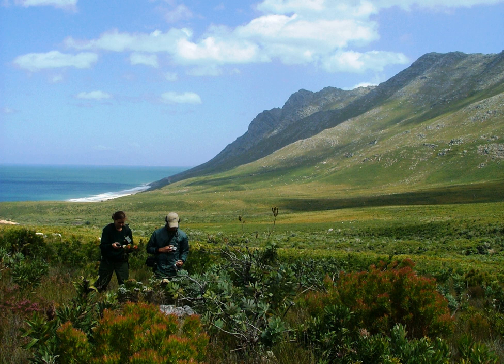Kogelberg Biosphere Reserve | Wikipedia audio article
00:00:29 1 Ecology
00:02:02 2 History
00:04:50 3 Greater Biosphere Reserve
00:06:12 4 See also

- Socrates

SUMMARY
Kogelberg Nature Reserve is a nature reserve of 3,000 ha (7,400 acres) comprising the Kogelberg Mountain Range, to the east of Cape Town, South Africa.
With about 1600 plant species, it contains a floral diversity per unit area that is greater than anywhere else in the world.